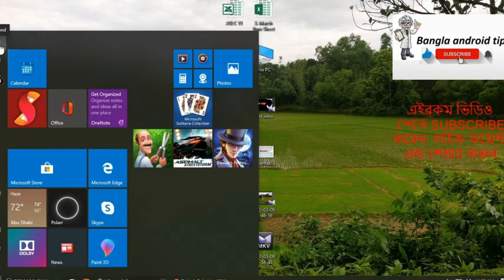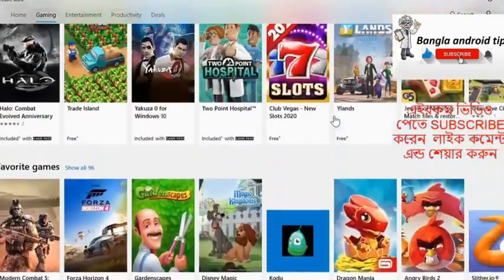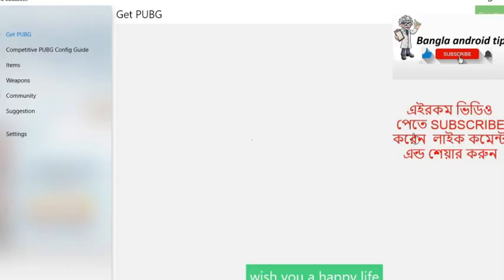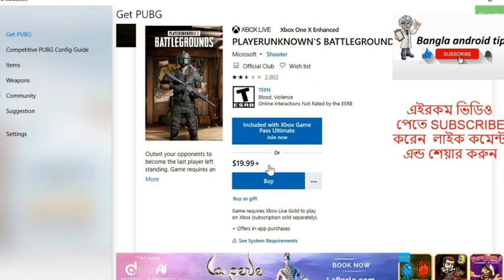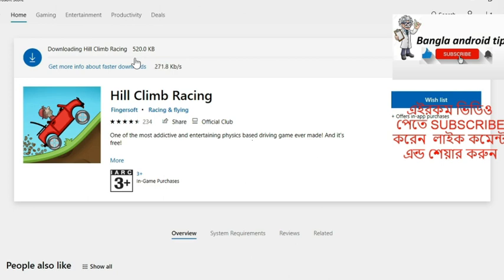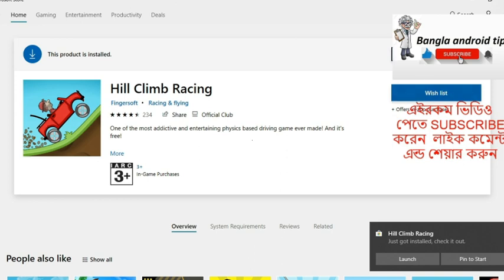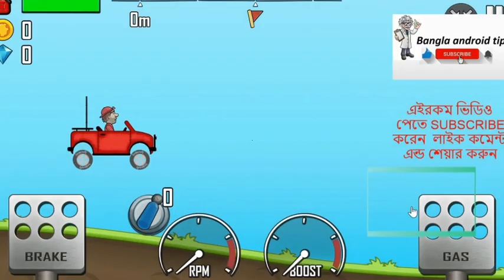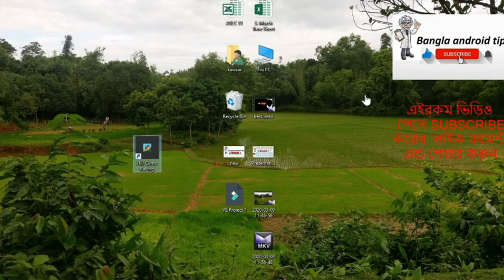ল্যাপটপ কিভাবে চালাতে হয় পর্ব 15 / Laptop tips trick bangla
আপনারা আমার সাথে থাকবেন আপনাদেরকে আমি অজানা তথ্যগুলো জানিয়ে দেবো আমার ইচ্ছার এর মাধ্যমে

আশা করি এই ভিডিওটা আপনার অনেক উপকারে আসবে,
এরকম নতুন নতুন টিপস টিউটোরিয়াল অজানা তথ্য পেতে চ্যানেলের সাথে থাকবেন,
 কোন কিছু জানার থাকলে অবশ্যই চ্যানেলের সাথে থাকবেন,
কম্পিউটার ফেসবুক-ইউটিউব ইন্টারনেট সম্পর্কিত সব ধরনের তথ্য এই চ্যানেলে সবসময় থাকবেন ,
আপনার কোন কিছু জানার থাকলে অবশ্যই কমেন্ট করে বলে দেবেন,
 আপনাদের কমেন্ট গুলো আমাদের কাছে অত্যন্ত মূল্যায়ন এবং তার জন্য প্রয়োজন মোতাবেক ভিডিও তৈরী করে আপলোড দেওয়া হয়,
 তারপরও যদি আপনার বুঝতে সমস্যা হয় প্রয়োজনে ,
 মোবাইল নাম্বার দিয়ে হোয়াটসঅ্যাপের মাধ্যমে যোগাযোগ করে আপনার সমাধান করে দেওয়ার চেষ্টা করা হয়
 তাদের সাথে থাকার জন্য আপনাকে অসংখ্য ধন্যবাদ